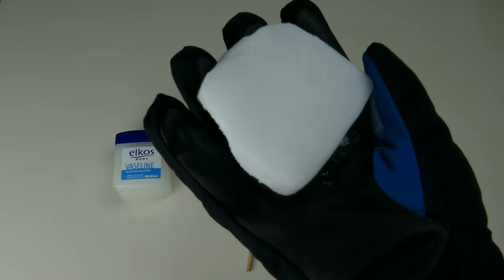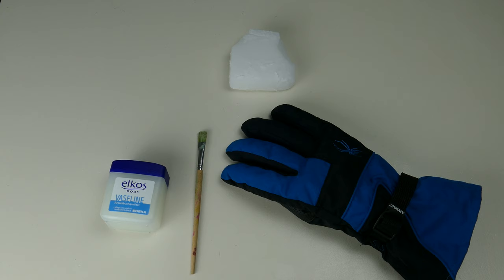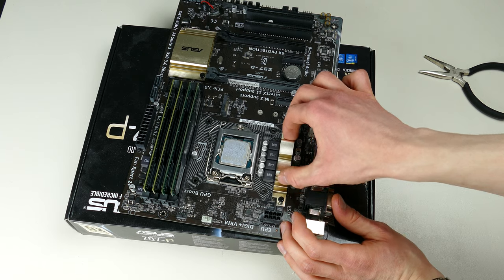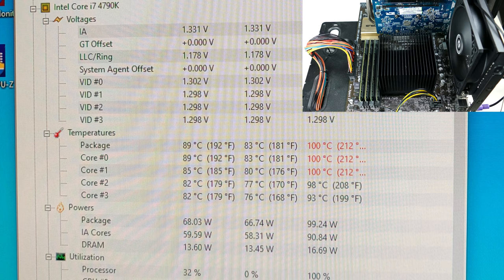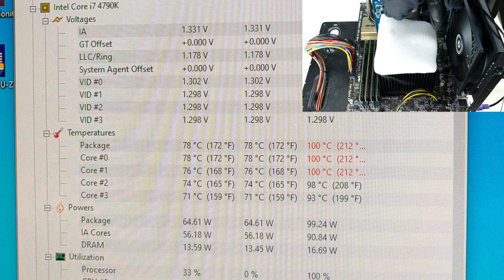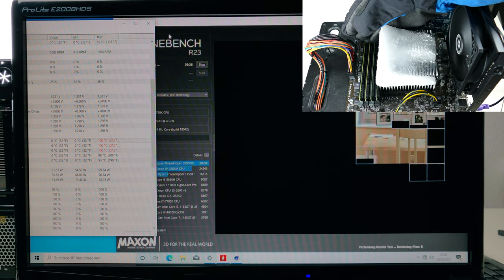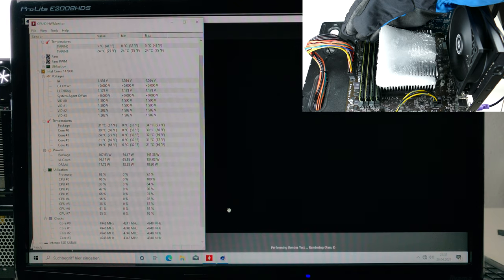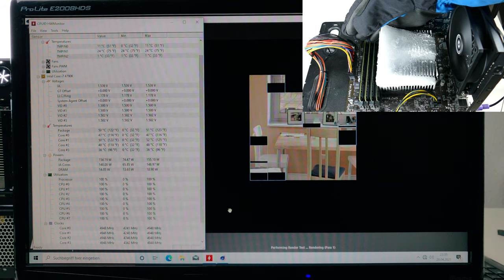Cooling my PC with MINUS 80 DEGREES cold DRY-ICE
In this video i cool my i7 with dry ice on a custom setup.

Parts needed:
PC (duhh...)
Dry Ice
Arctic Alpine 12 Passive
Vaseline & Brush